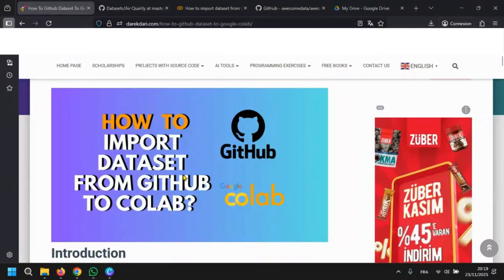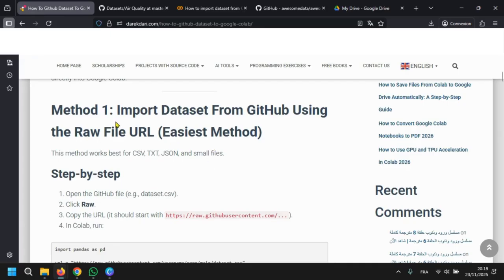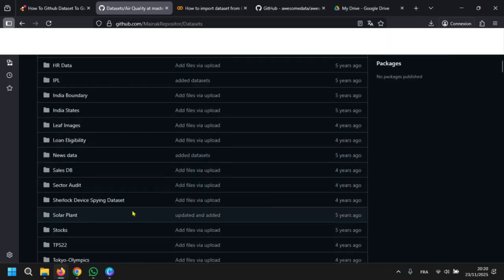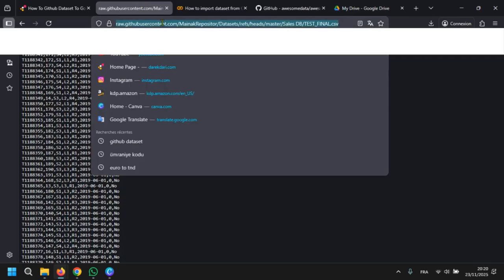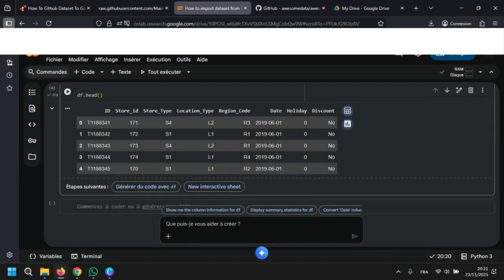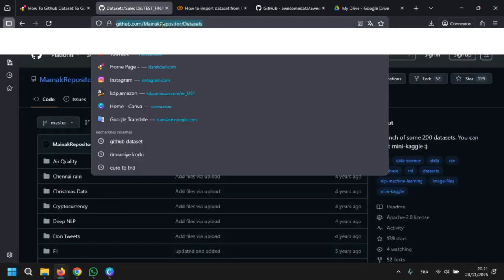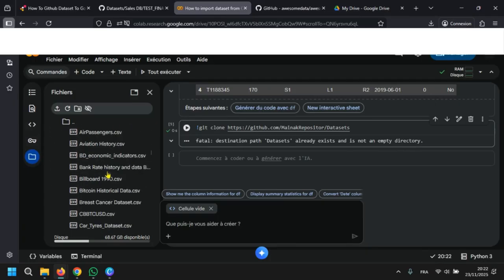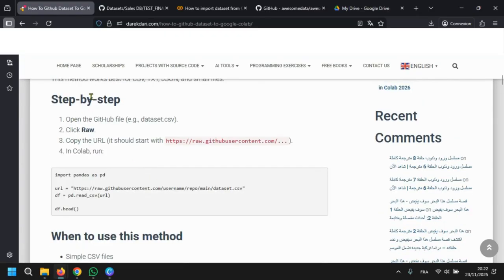How to Import Dataset From GitHub to Colab Full Step by Step Guide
How to import dataset from GitHub to Colab?
How do I upload a GitHub repository to Google Colab?
How do I import a dataset to Google Colab?
How to take a dataset from GitHub?
Can Google Colab access GitHub?
How do I upload a large dataset to Google Colab?